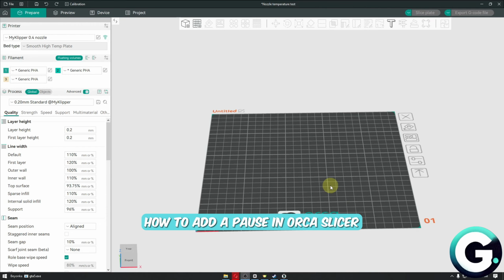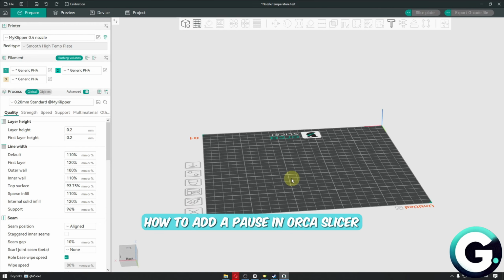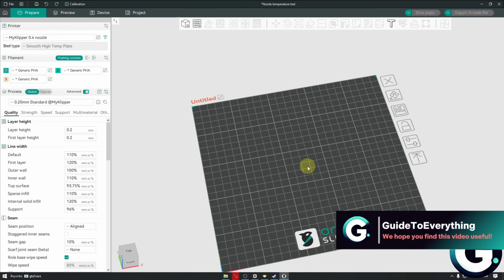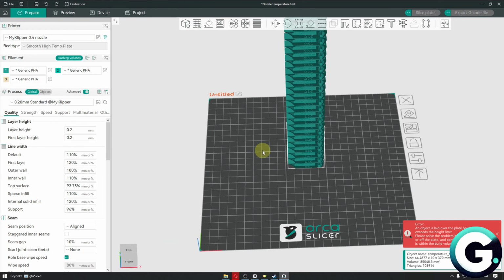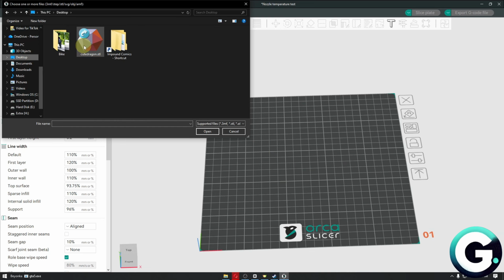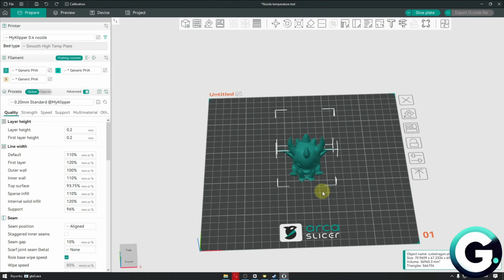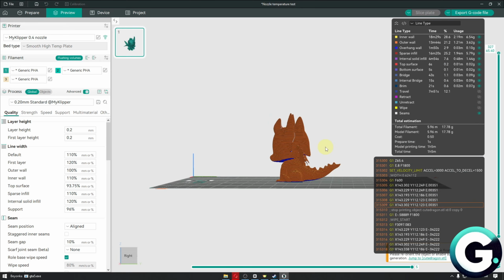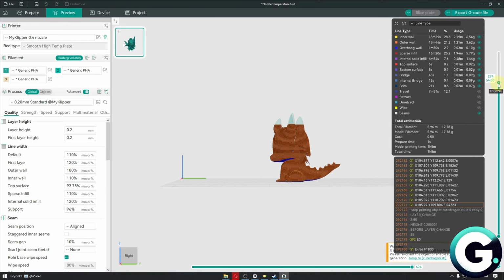How To ADD A PAUSE in Orca Slicer (EASY) 2026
How to add a pause at a specific layer in Orca Slicer in 2026. I show how to insert a pause for color changes or filament swaps.